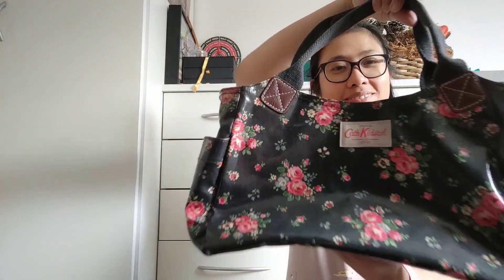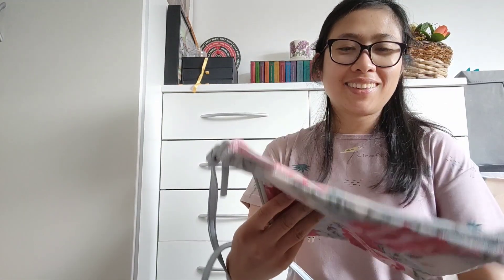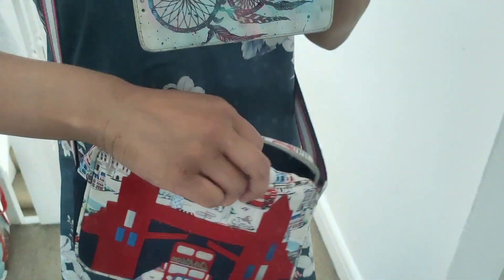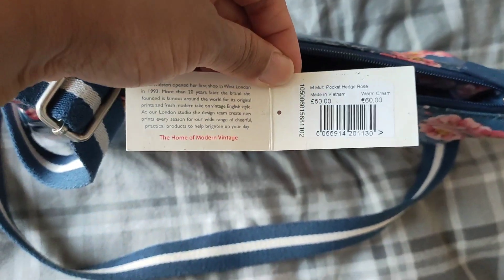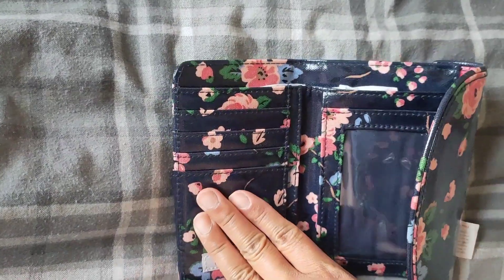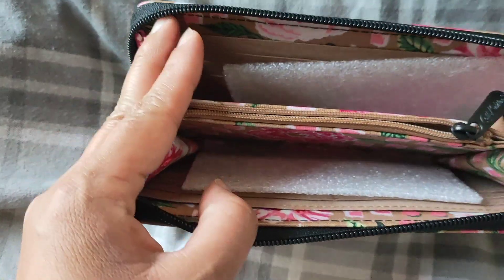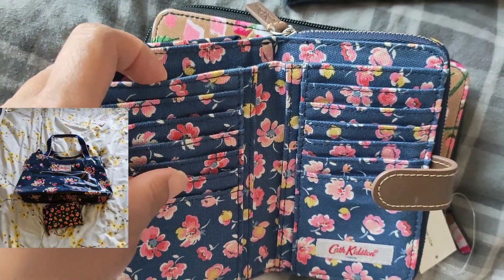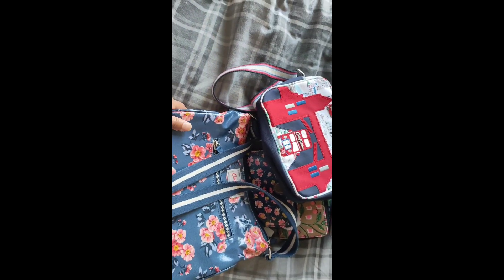VINTED Haul | Cath Kidston bags 🛍️ and purses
Hi. So this is my first time vlogging on my own and just wanted to share to you guys what I've bought from Vinted. There are so many good items there, just look at items that can go through a bundle to save on postage.

Thank you and have a lovely day!